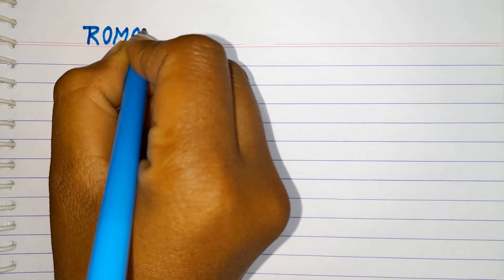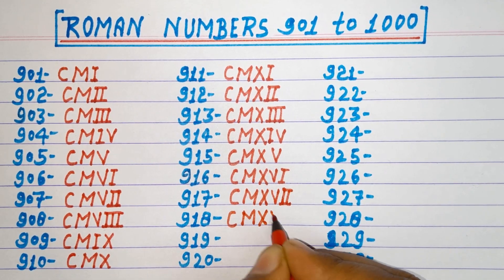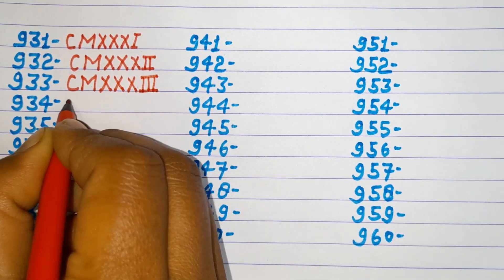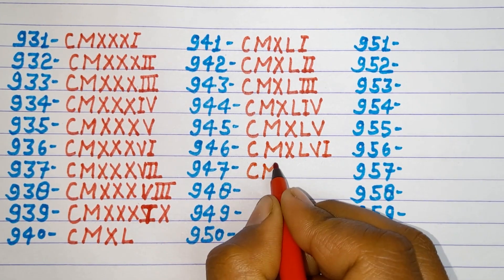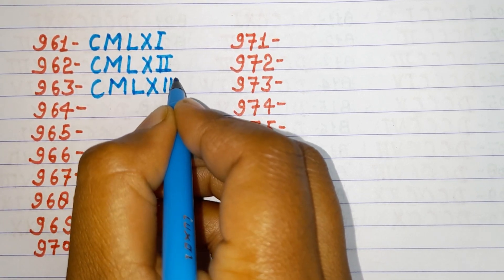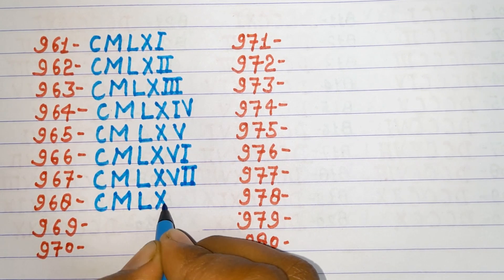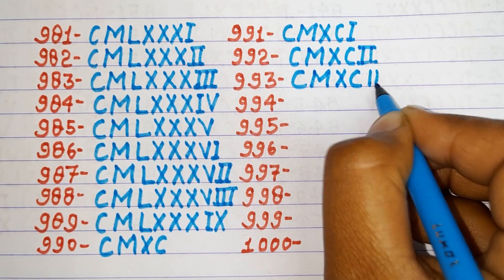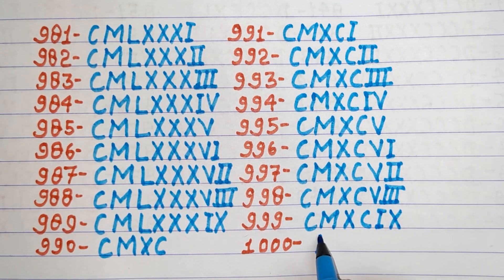Roman numerals 901 to 1000 || Roman numbers 901 to 1000 || Roman ginti 901 to 1000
in this video, we will learn Roman numerals 901 to 1000

your queries -

901 to 1000 Roman numerals
901 to 1000 Roman numbers